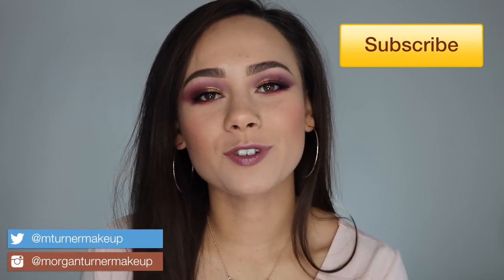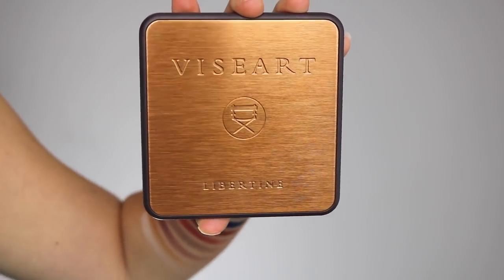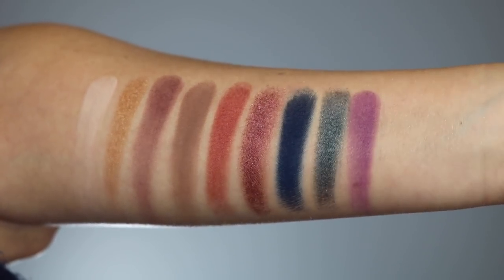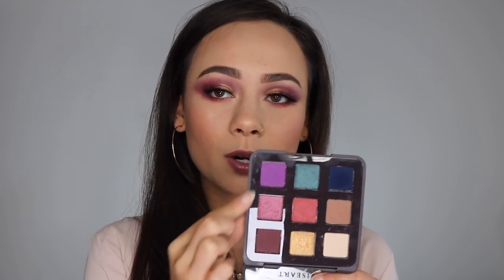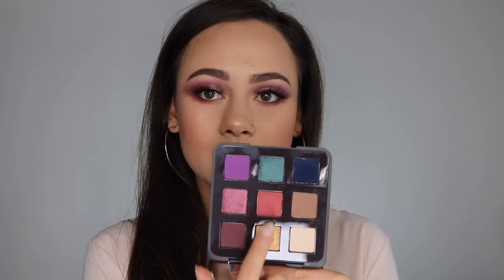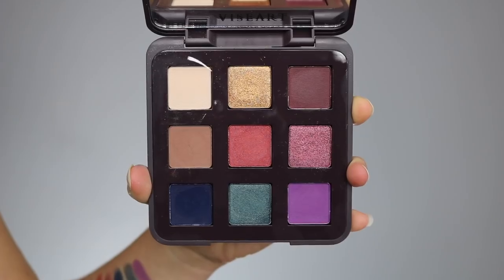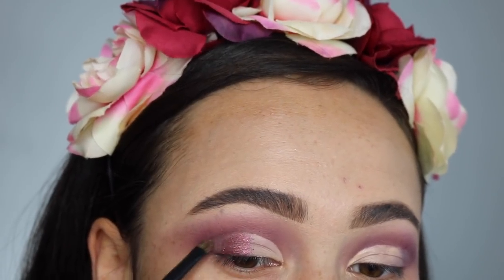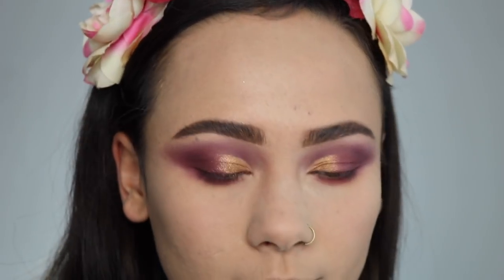Viseart Libertine Palette | Review, Swatches & Tutorial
Okay, I cannot lie, I filmed this weeks ago and completely forgot about it due to the multitude of  awesome releases I wanted to post. Nonetheless, found this video while going through my camera and thought I would upload it, because Im sure it will help someone out there!